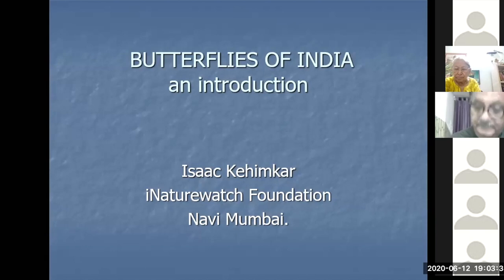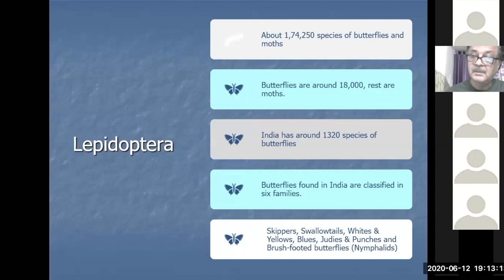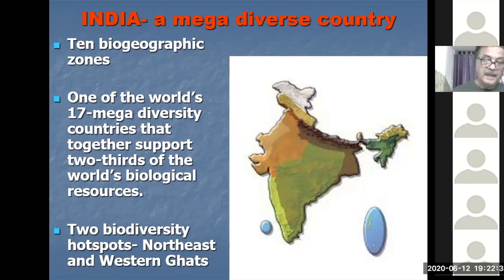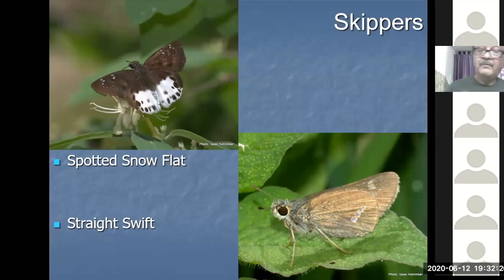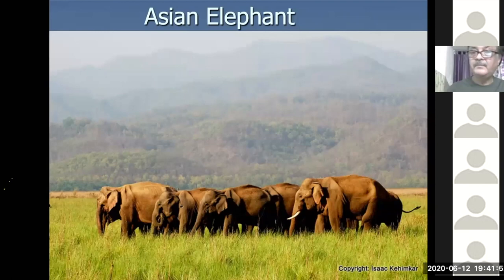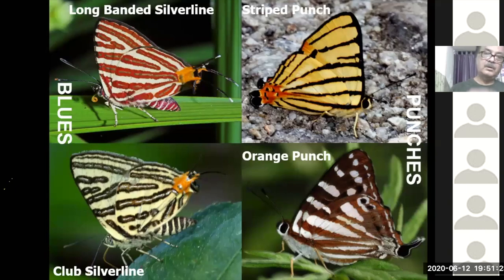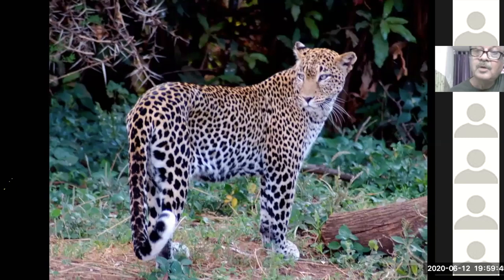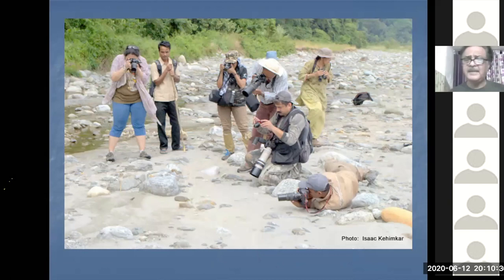DeccanBirders Present Butterflies of India - A talk by Isaac Kehimkar on 12.06.2020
Butterflies of India
A talk by Isaac Kehimkar

A naturalist, author, photographer and a teacher, Isaac rendered 38 years of service in Bombay Natural History Society from where he retired as Deputy Director. He is currently Chairman & Director of iNaturewatch Foundation in Navi Mumbai.

Isaac Kehimkar's 'The Book of Indian Butterflies' is a Best Selling Field Guide that is considered a bible for Butterflies till date. Besides Butterflies, Isaac has also authored books on Wildflowers and Biodiversity.